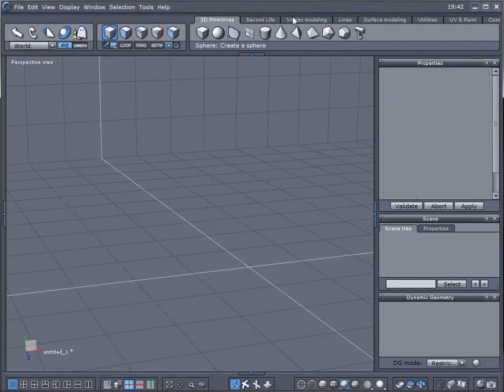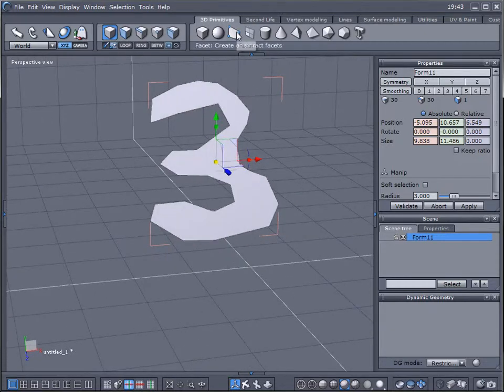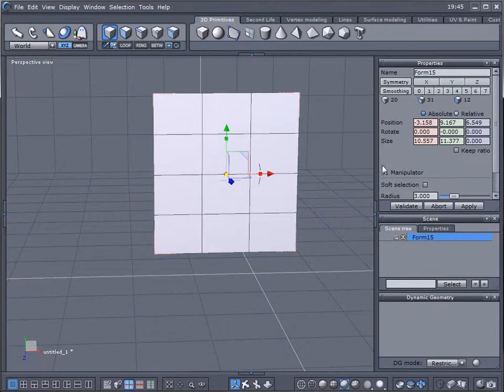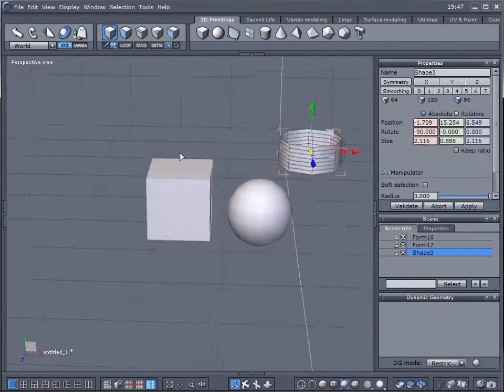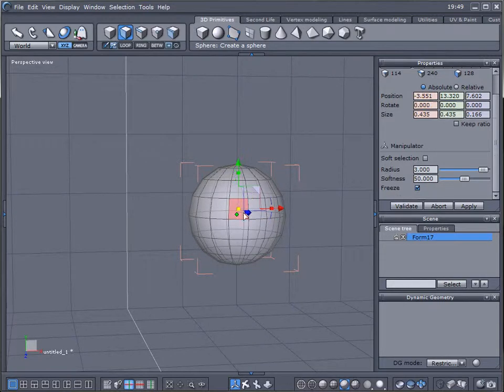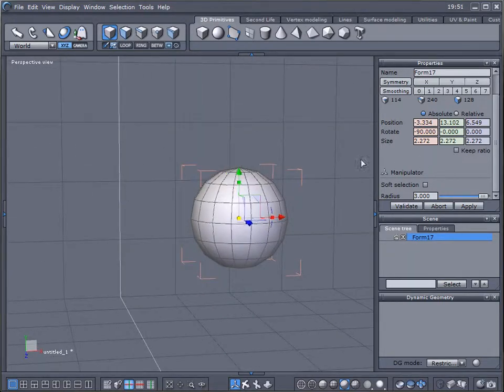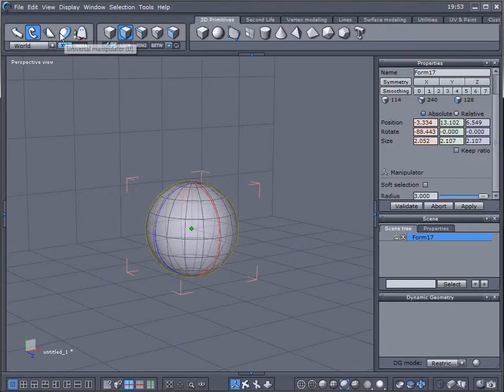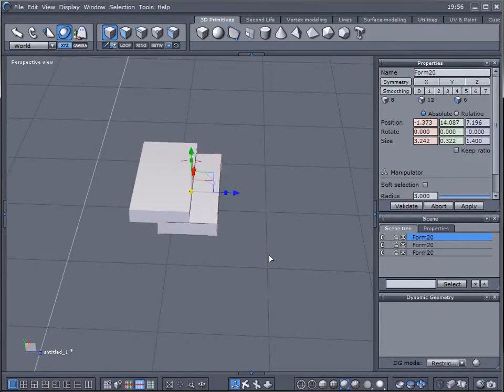More primitives. Hexagon tutorials (dh)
Understanding primitives
Selecting objects
Creating simple canon